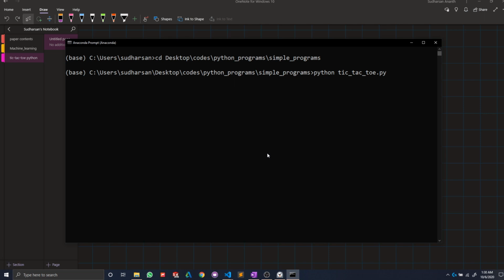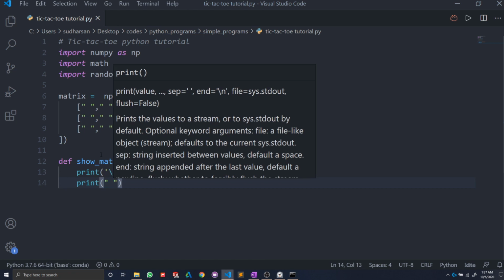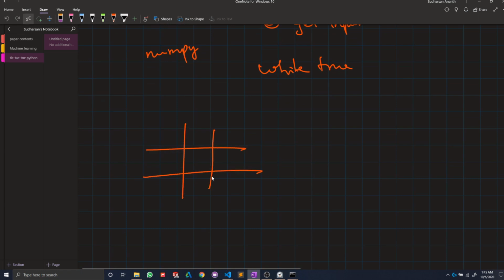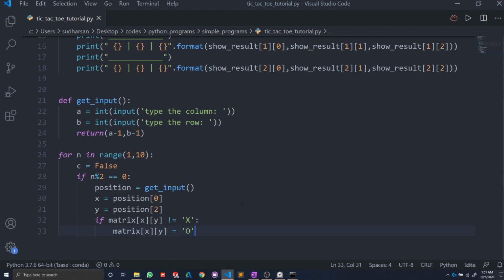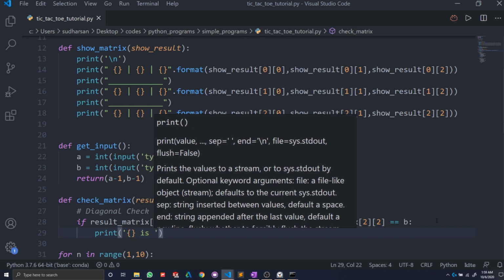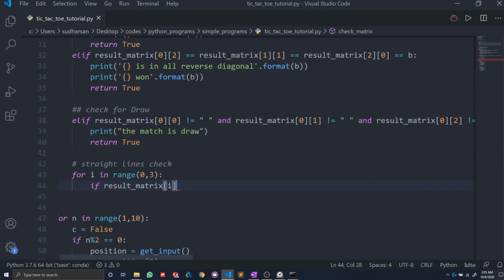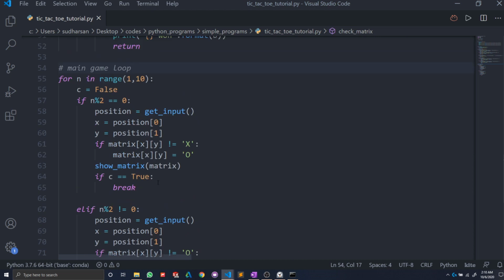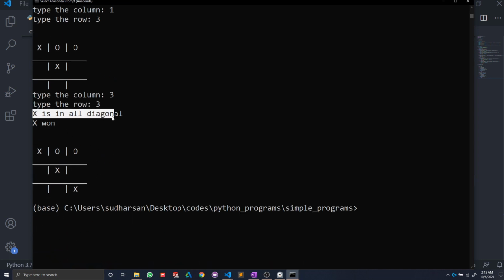Coding Challenge 2: Tic Tac Toe Game | Python | Tutorial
what's better than learning programming by building silly, fun, and easy games. In this tutorial, we build a simple tic-tac-toe game to be run on the console. no need of PyGame or any packages except NumPy. Let's get started.